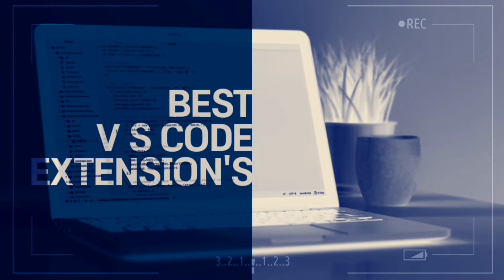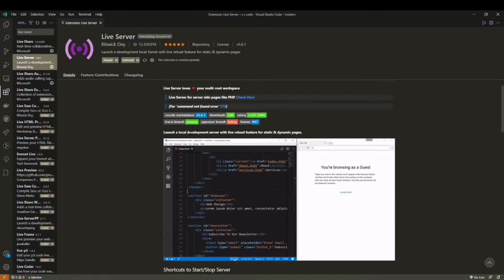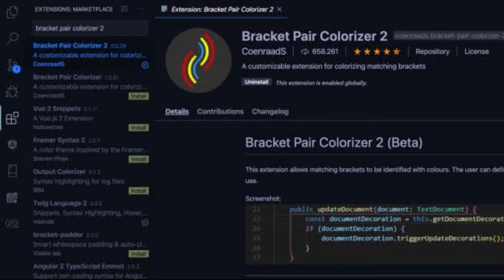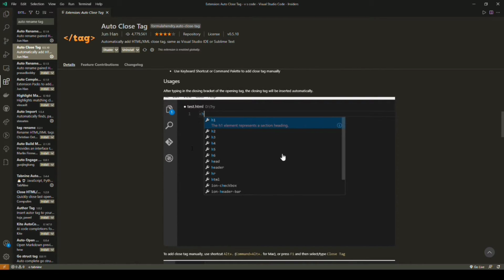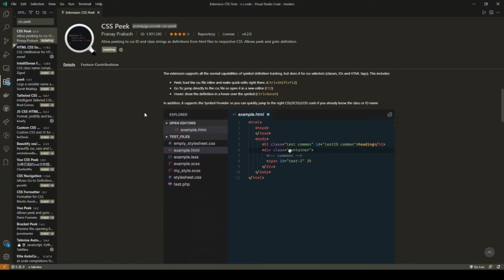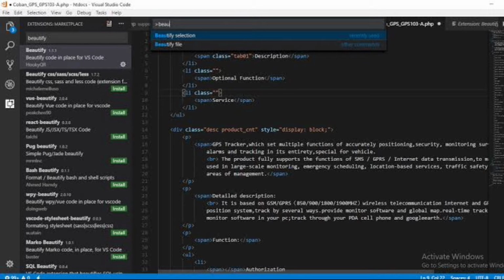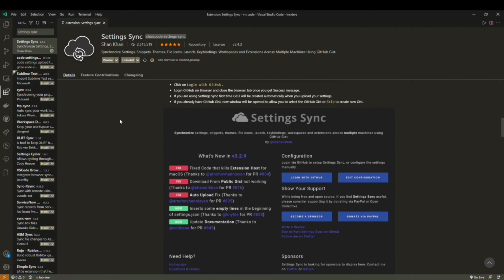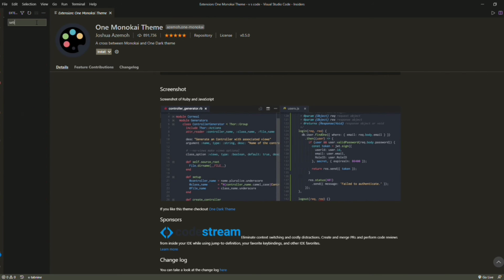Best V S Code Extensions | Stark Flares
In this video i have mentioned some best extension for vs code.

which helps to write your code neat and clean.

helps in writing your code faster and easier.

the extension are

Live server
Prettier
Bracket Pair Colorisor
Auto Rename Tag
Git lens
Css peek
code spell checker
Beautify
V S Code Icons
Settings Sync

Track : All Night - Delcon DP[Auduo Library Release]